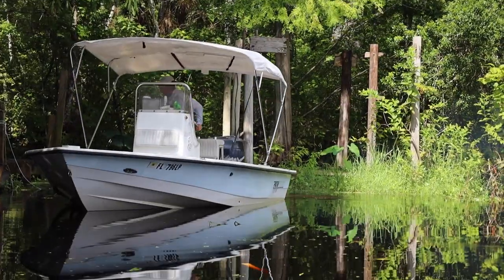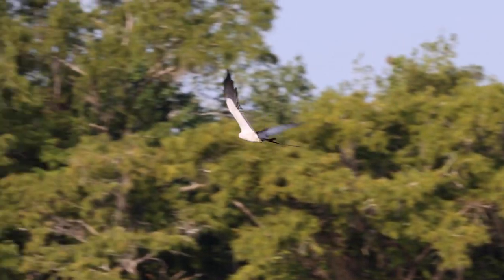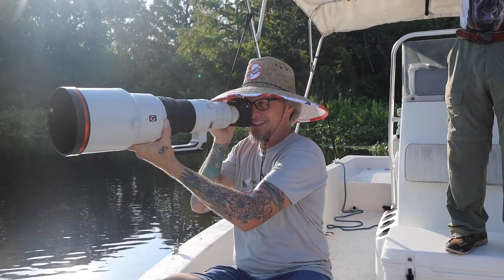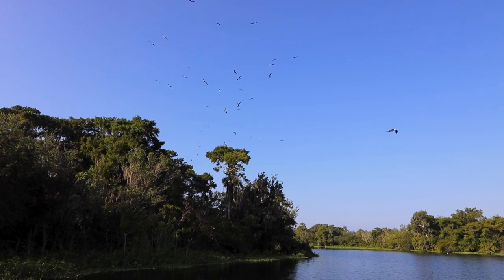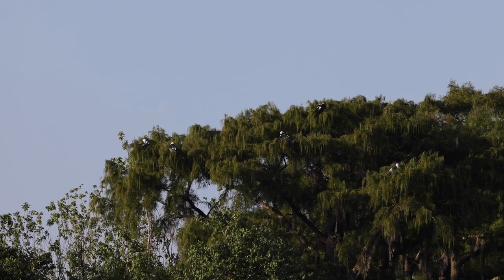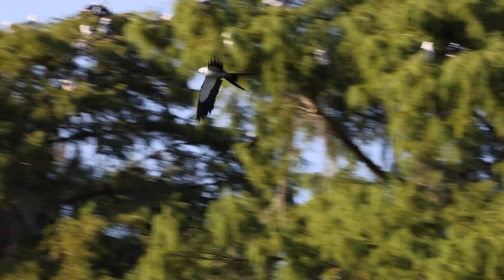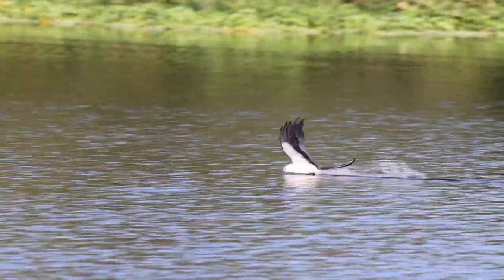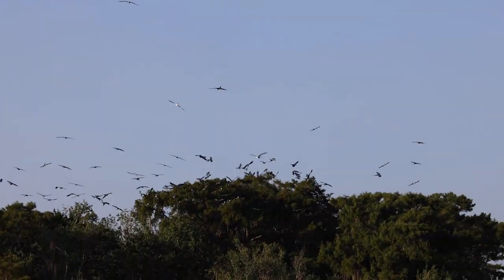Swallowtail Kite Migration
Geoffrey C Smith and Mark Smith film and photograph migrating Swallowtail Kites in Florida.
My favorite time to be on the water is when the sun peaks over the horizon and, the water begins to reflect tiny flashes of the silver-white sun, I love the way it dances on trees and water.  Follow me today for an early morning adventure to meet the  "Real Snowbirds of Florida."  Florida hosts many migratory birds, we will first visit the Swallowtail Kites in a secret location, joined by my wife and photographer friend, Mark Smith from @MarkSmithphotography  and we will experience the Swallowtails in their natural habitat.

This acrobatic bird is undeniable when you look up to see its scissor-like tail against the blue sky.  This hidden lake is where we have been photographing and filming the Swallowtail Kites.  Hundreds of Swallowtail Kites were up in the trees, and then they would leave their roost to feed, drink water, soar, and then fly away. This is a part of their staging behavior before they make the trip back down to South America. Here in Florida, we don't have seasons except for bird migration season.  The Swallowtail kite marks the beginning of summer and hurricane season too. Seeing them all roost together is a magnificent sight.

Multi-times Artist Hall of Fame nominee, Geoffrey Smiths' work appears in many museums and the Vatican, gifted by the President of the United States, and in important private and public collections worldwide.

Want to learn more about Geoffrey Smith and his work as an artist and conservationist? Check out his media platforms below!

Phone
Facebook (Geoffrey C. Smith Galleries)
Linkedin (Geoffrey C. Smith Galleries, Inc)